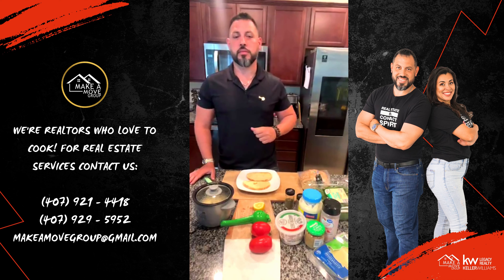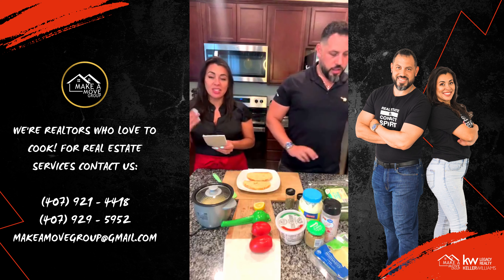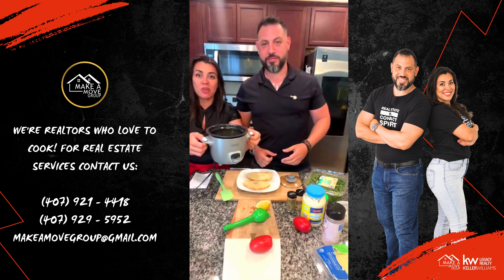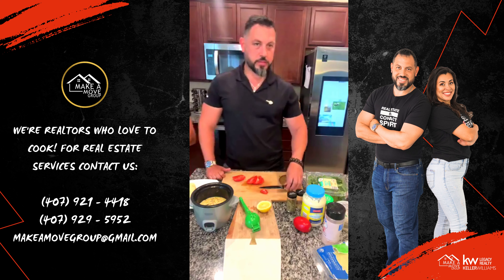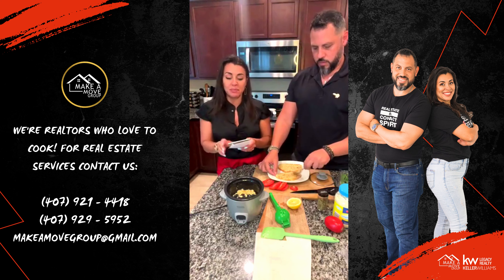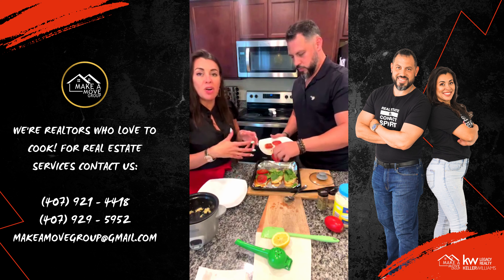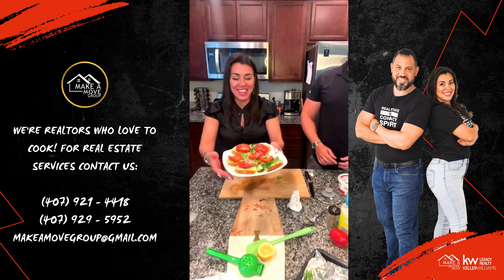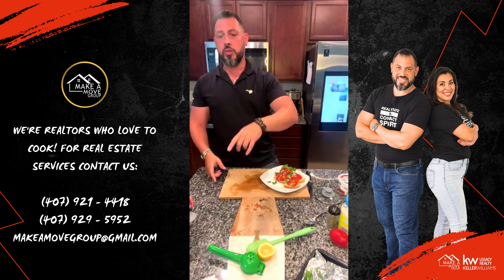Making Moves in the Kitchen: CAPRESE SANDWICH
Check this out - nothing like a yummy and healthy sandwich! 🤤🥪

For this live show, we made Caprese Sandwiches while having a chat with you guys! As always, we would love to hear your thoughts and what recipes you'd want to see on our future cooking lives!

To tune into our weekly lives, make sure that you are following our:
Facebook Page: Make A Move Group - Keller Williams Legacy Realty and Instagram Page: @makeamovegroup